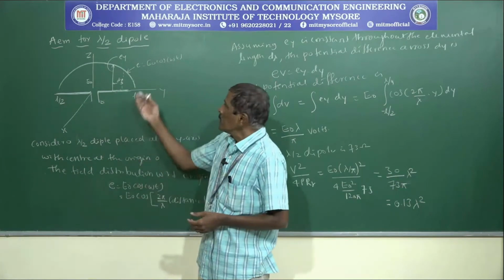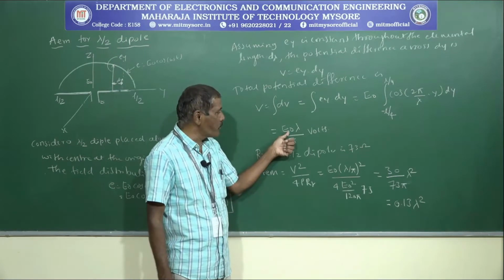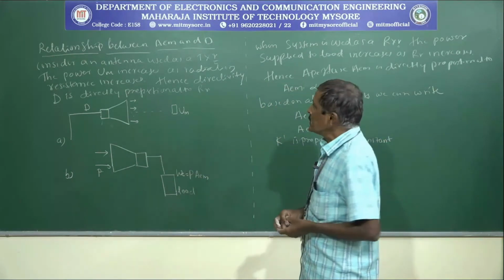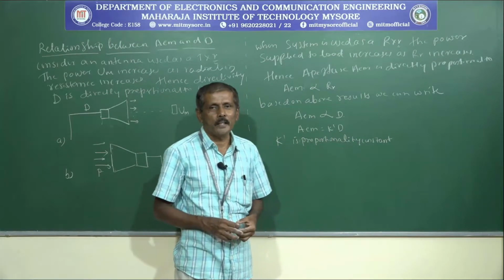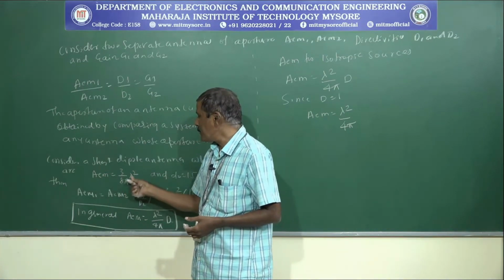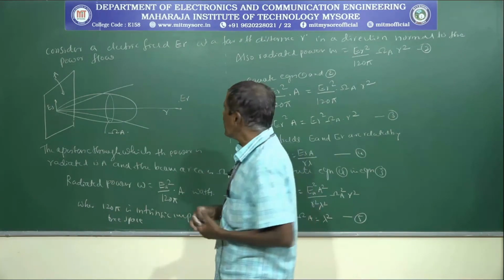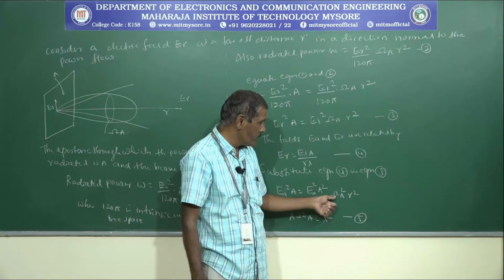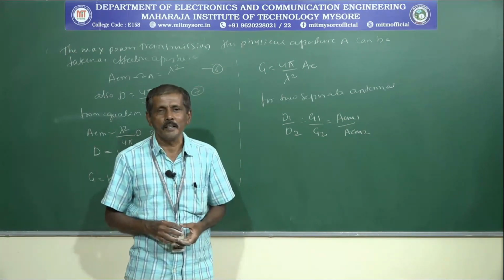AEM for dipole|7|ECE|M3|S10